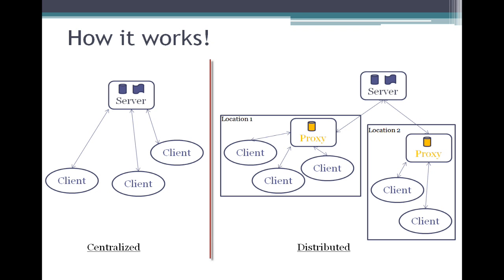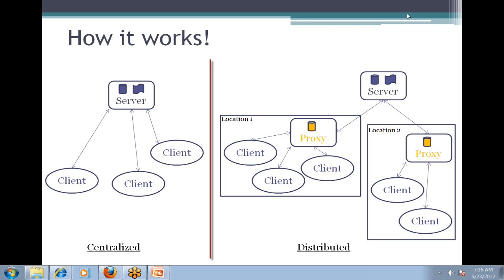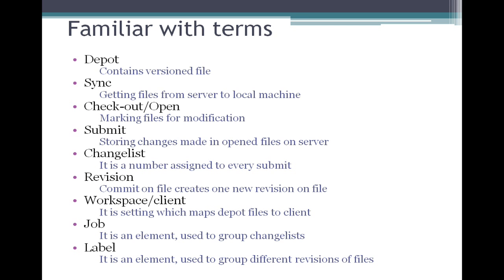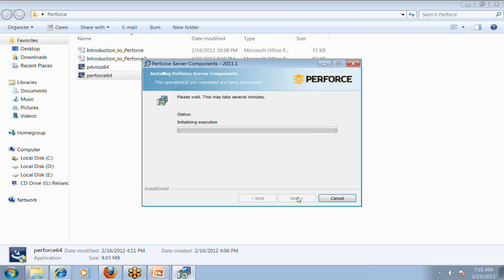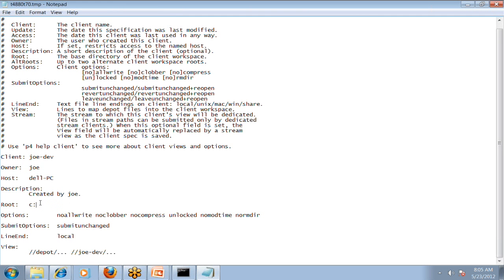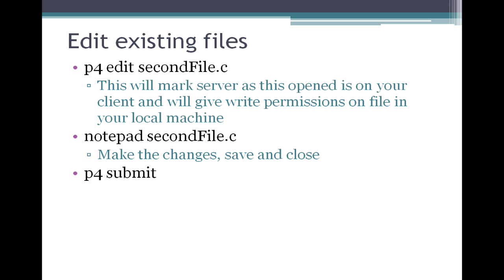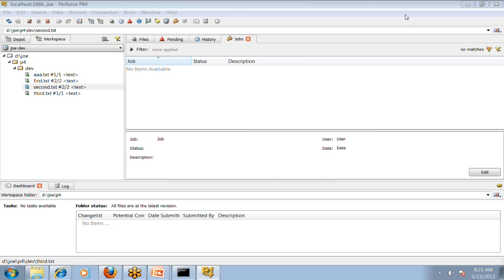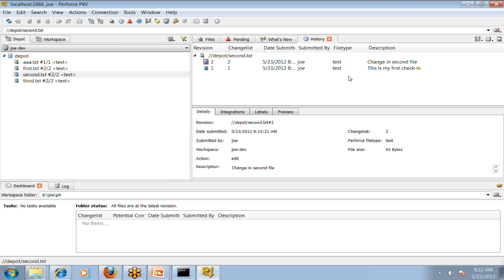Configuration Management with Perforce Online Course- Session 1/2